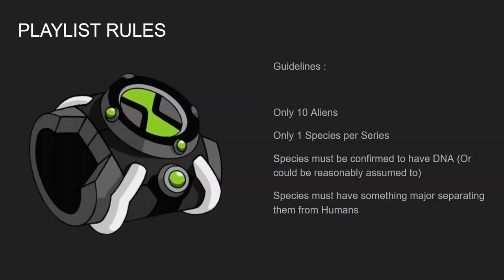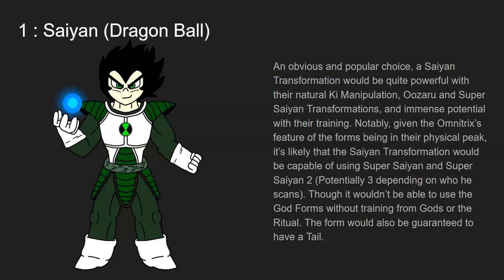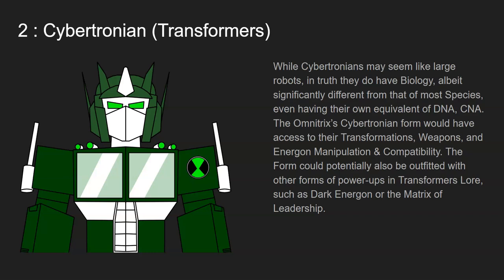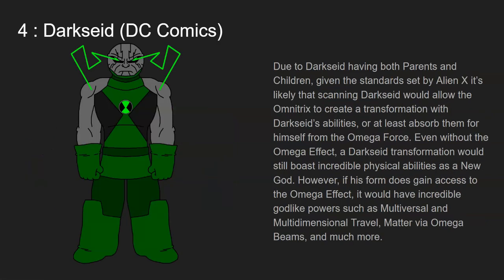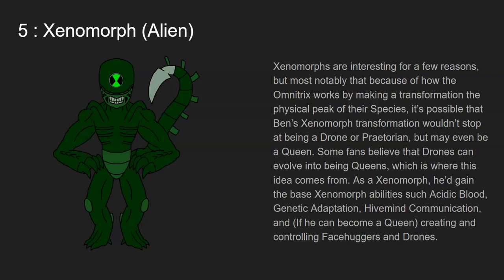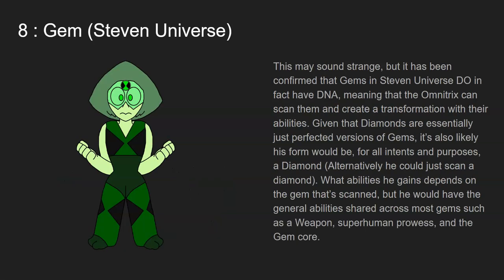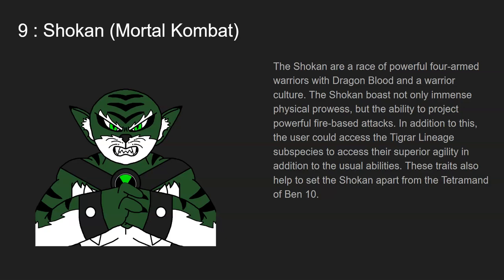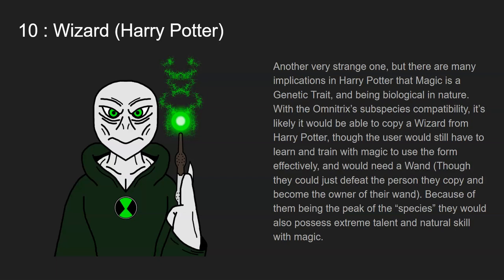Multiversal Omnitrix Playlist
In this video I'll discuss and show off a Ben 10 Playlist consisting of 10 "Species" from other franchises!